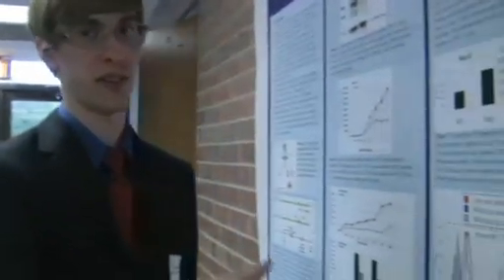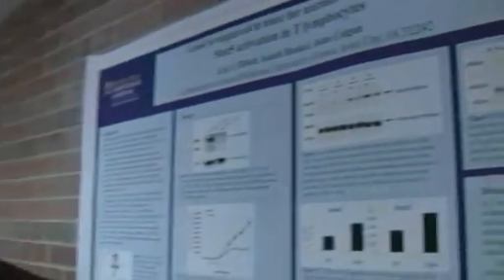Wheaton College Science Poster Session - Elliot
Eric Elliot presents his science research at Wheaton College's annual poster session.  Homecoming, 2009